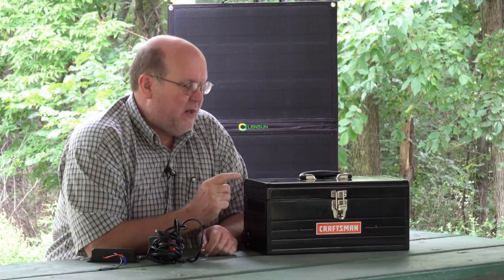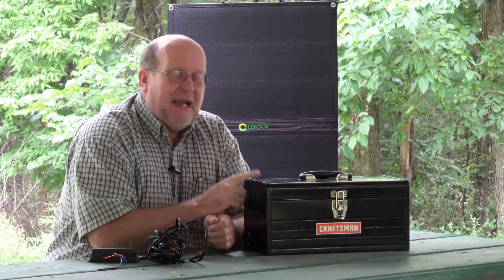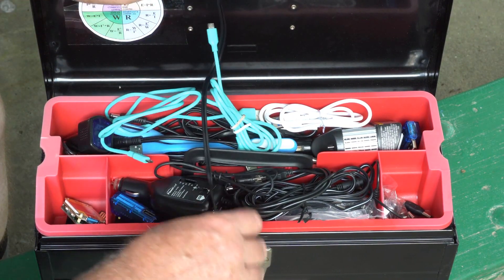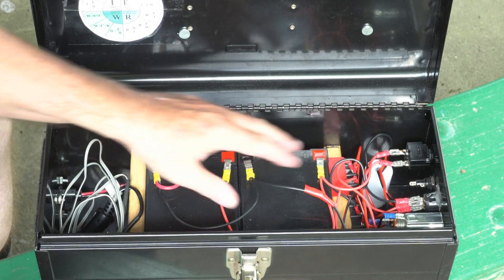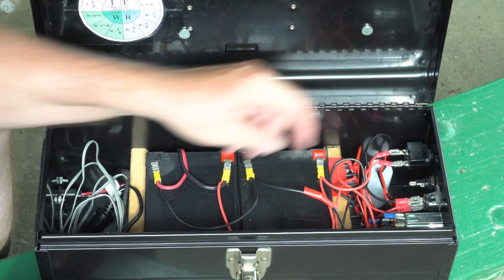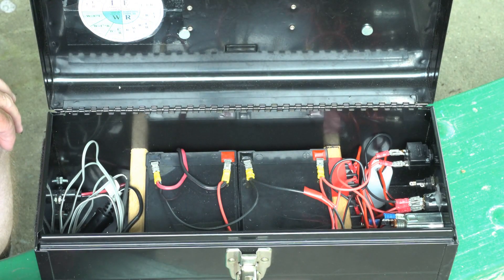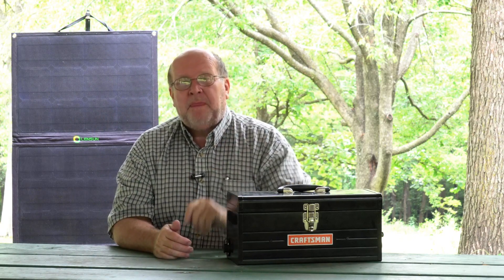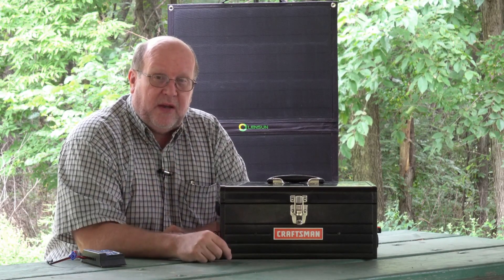DIY Power Well v2.0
My upgraded & updated DIY power well / battery pack / solar generator.